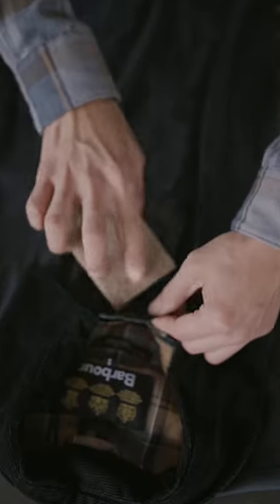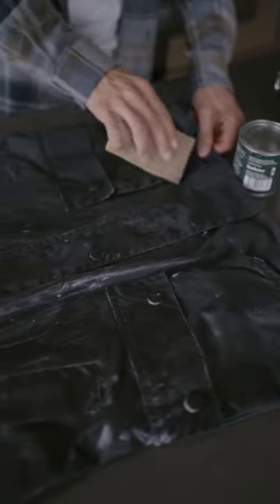How to Re Wax your Barbour jacket